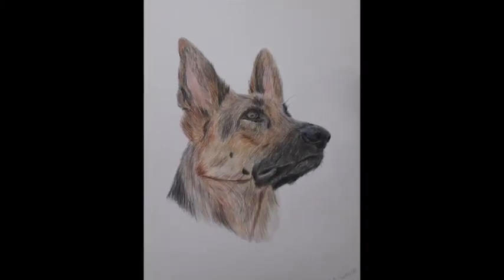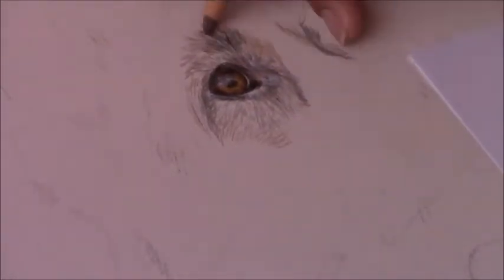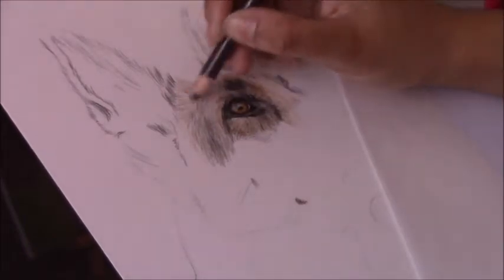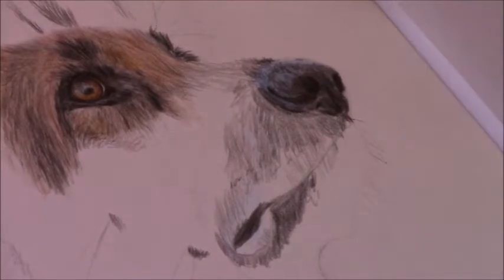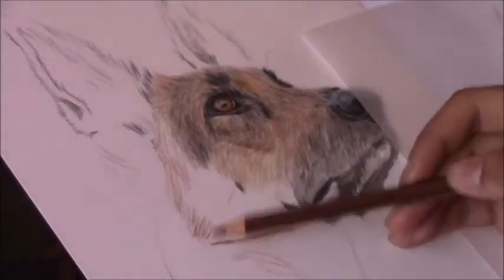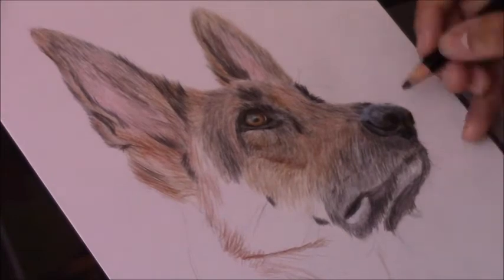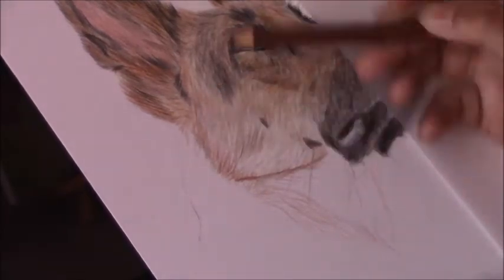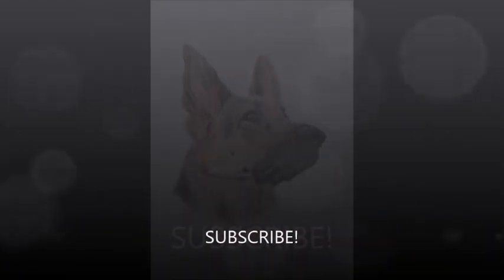Colored Pencil Drawing of a German Shepherd (Alsation)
In today's video I will be sharing my process of creating this portrait of a German Shepherd (Alsation) using colored pencils.

Prime Art Hotpress Watercolour Papaer A4
Zellen Artist's Odourless White Mineral Spirits (For blending)
Prime Art Gold TFIL No. 6 Filbert brush (For blending)